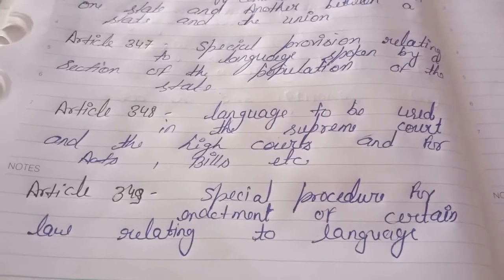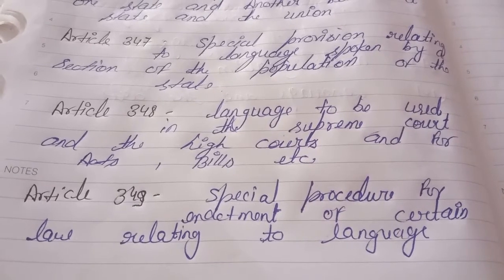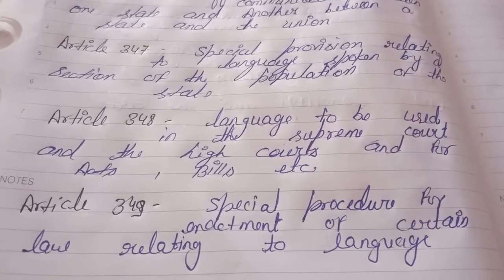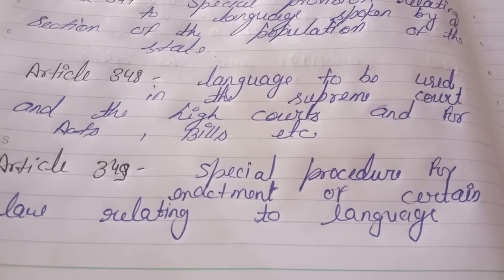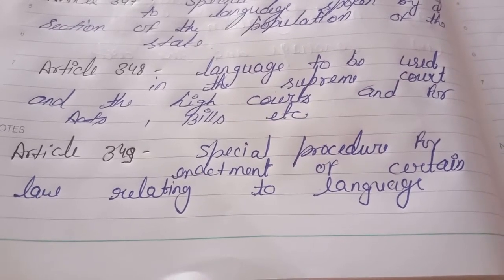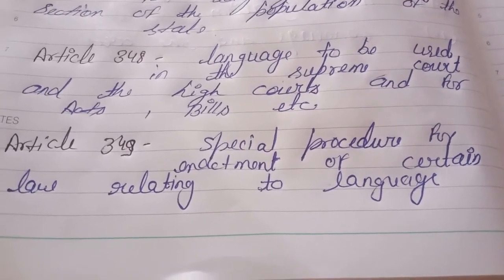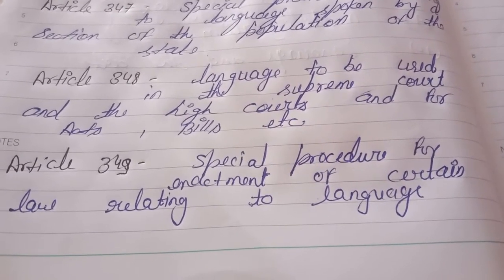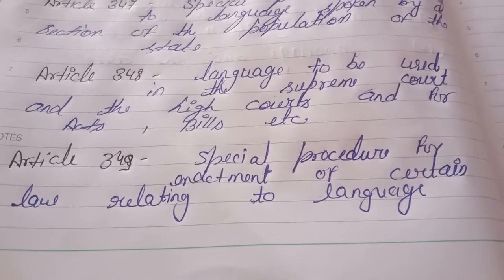Article 343-351 ( teaching of English)